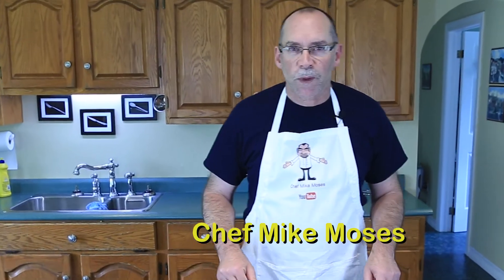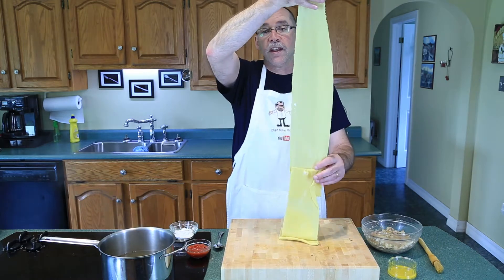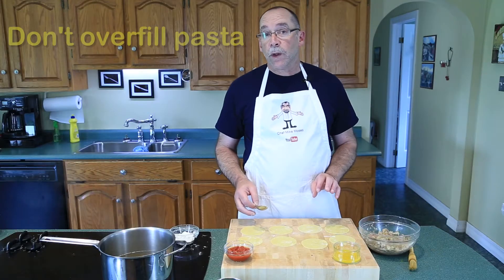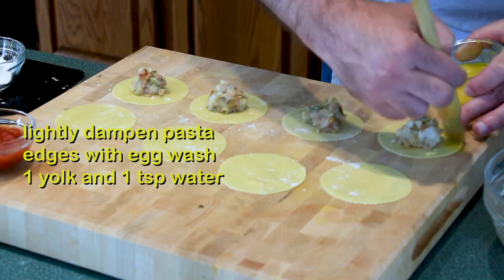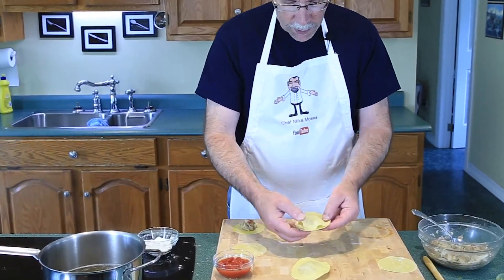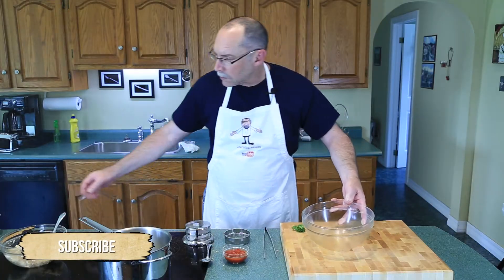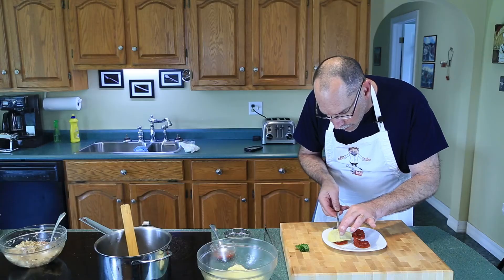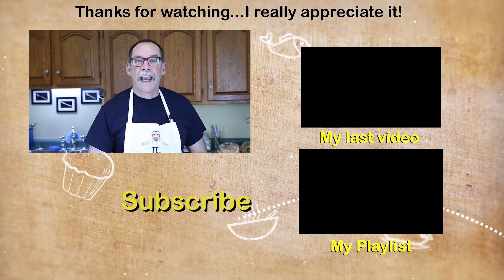Homemade Ravioli - Using Perfect pasta to make this delicious meal.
Using homemade pasta to practice making ravioli's. It takes practice and patience to master this pasta dish. The rewards are fantastic and delicious.

Items and tools used in the making of this video:

Chef Mike